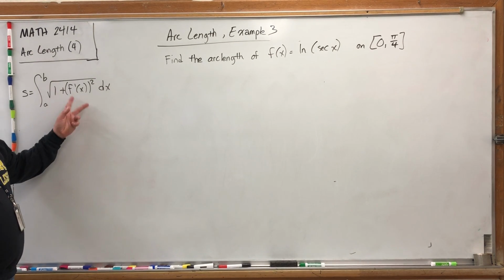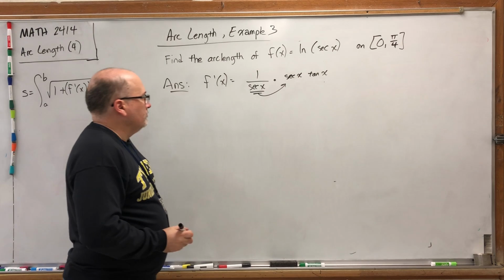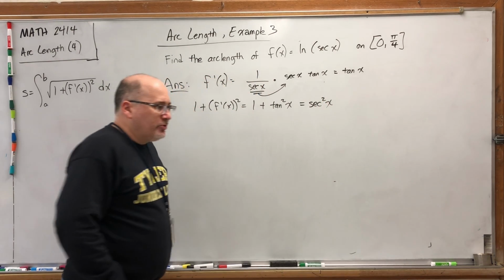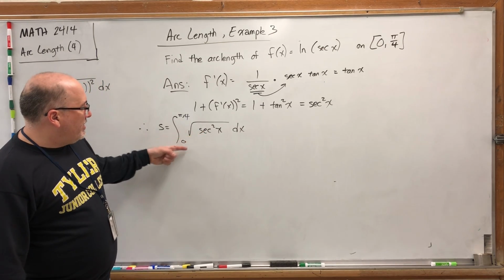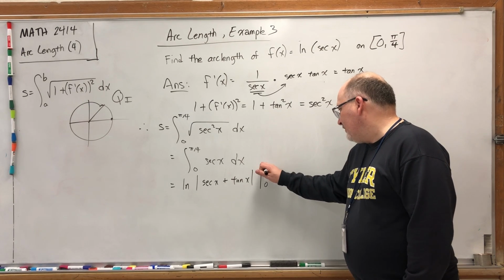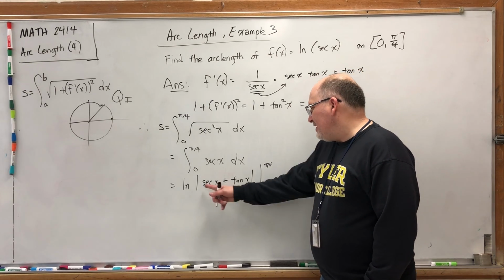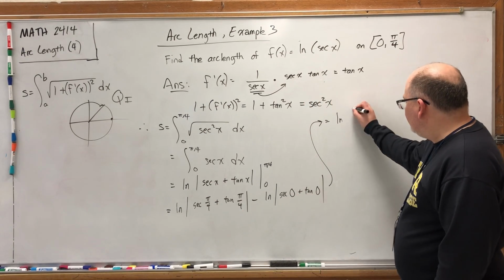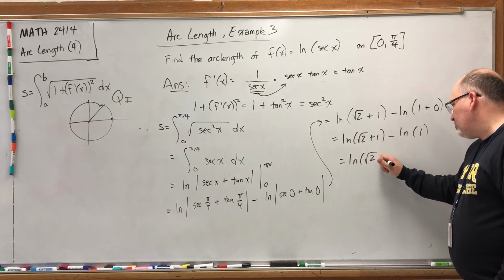MATH 2414 - Arc Length (4): Arc Length, Example 3